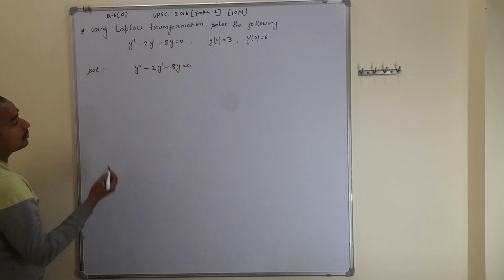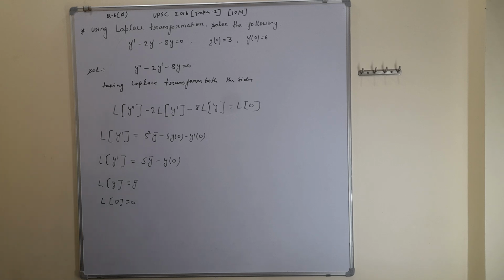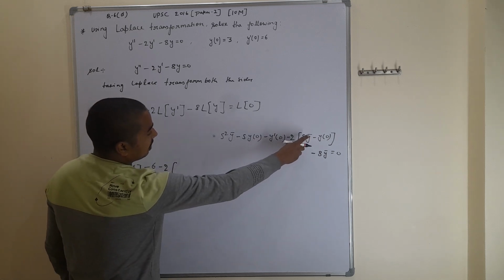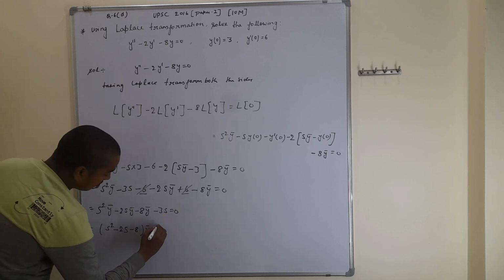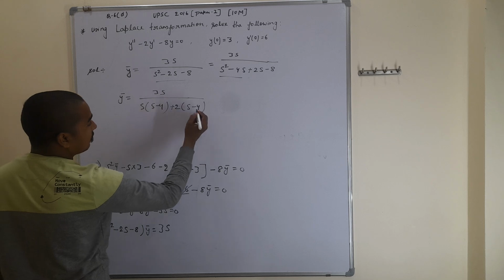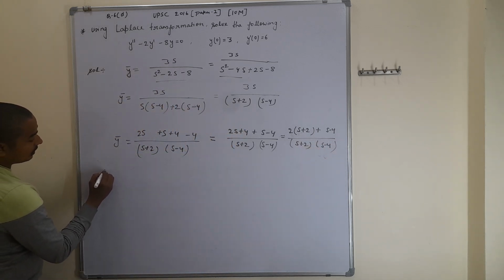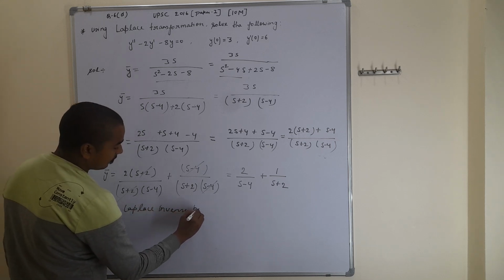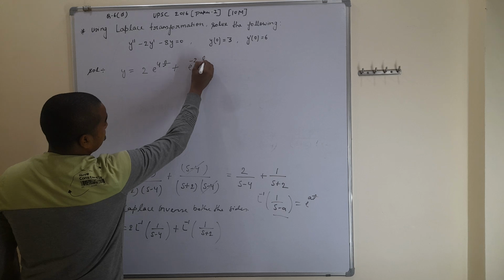using Laplace transformation, solve the following: y"-2y'-8y=0, y(0)=3 , y'(0)=6 [upsc 2016, 10 M]